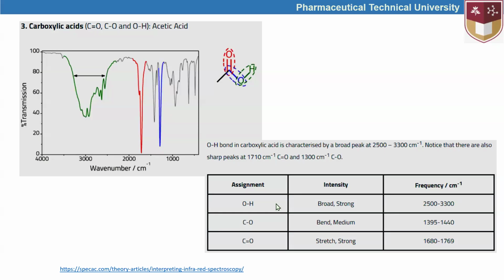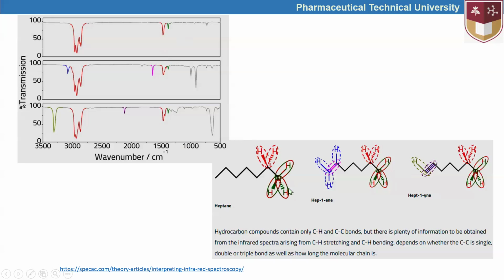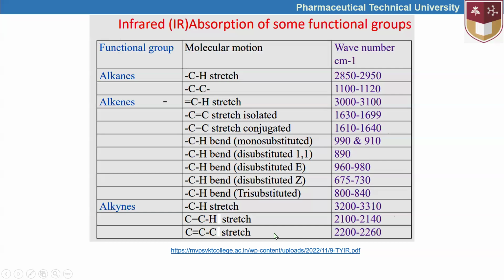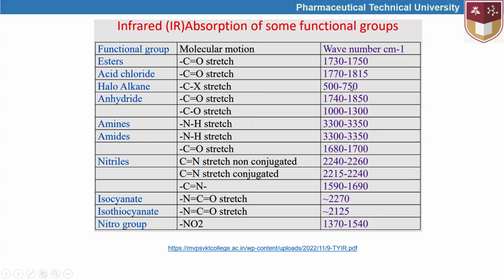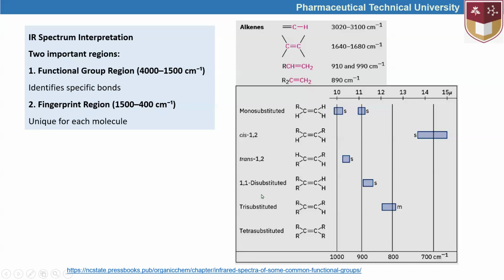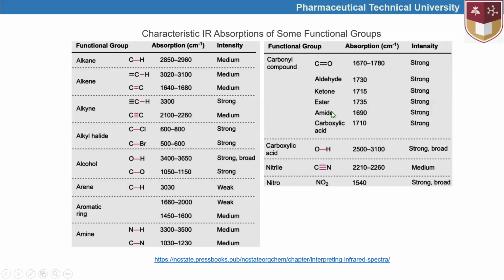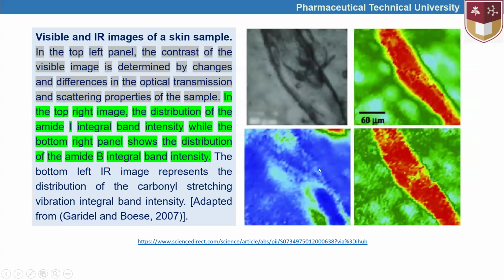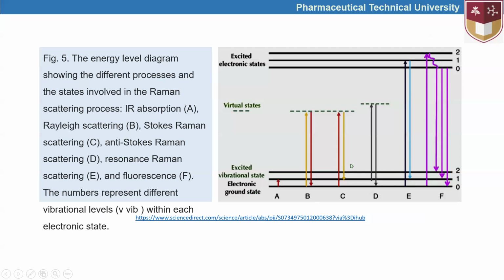IR spectroscopy 2 In English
I hope for your support with your likes. So that our video lessons can reach a wider audience. Thank you in advance.